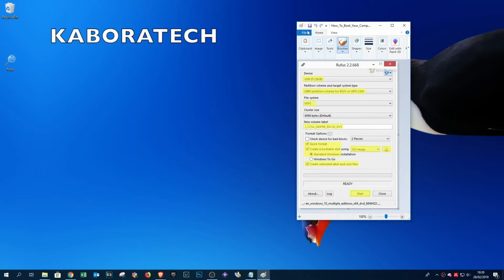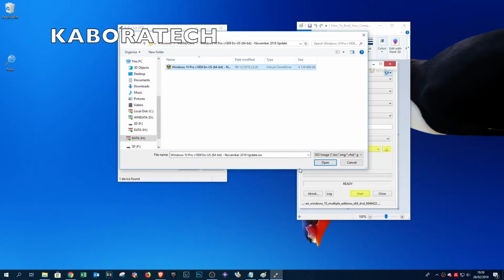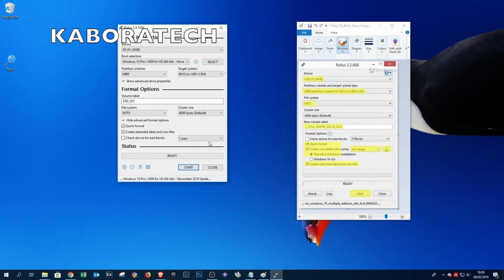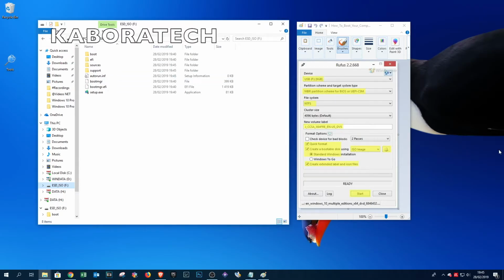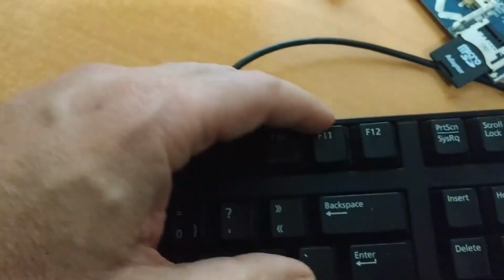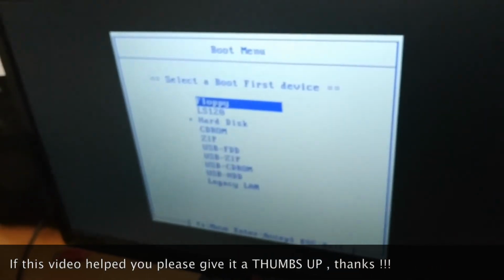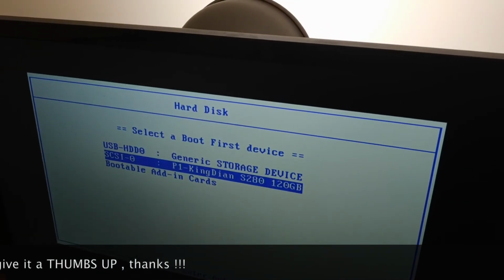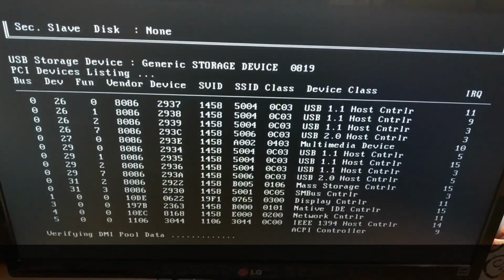How to Create Legacy Bootable USB Drive for Windows 10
How to Create  Legacy Bootable USB Drive for Windows 10 Setup

Create UEFI or Legacy Bootable USB Drive for Windows 10

How do I install legacy mode on Windows 10

Install Windows 10 in Legacy Boot mode